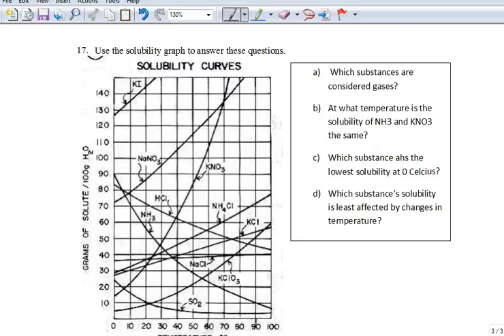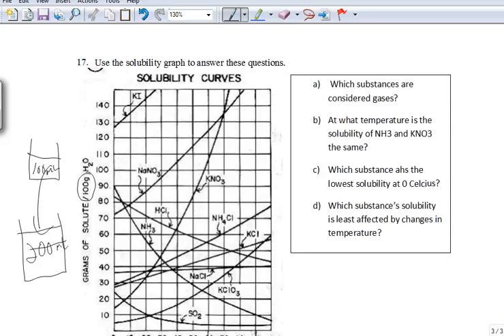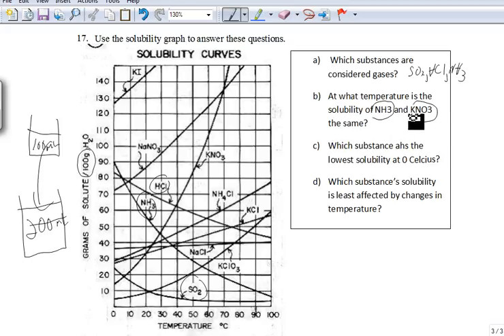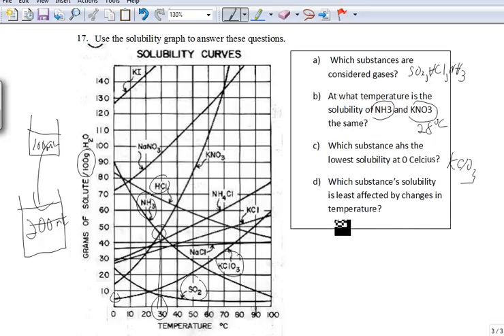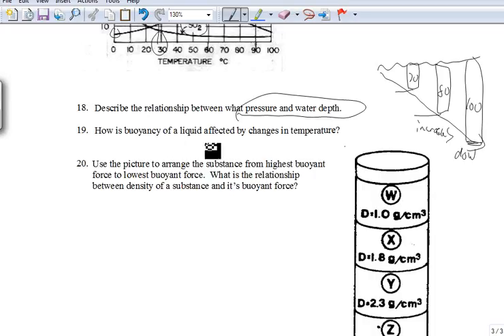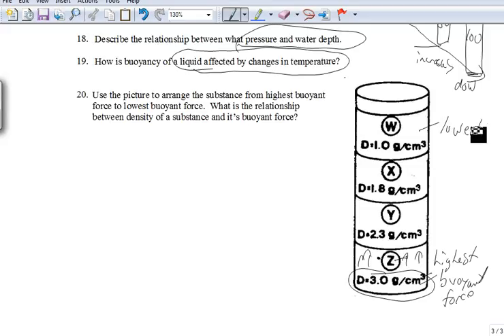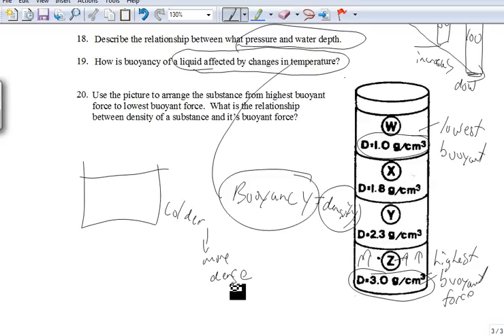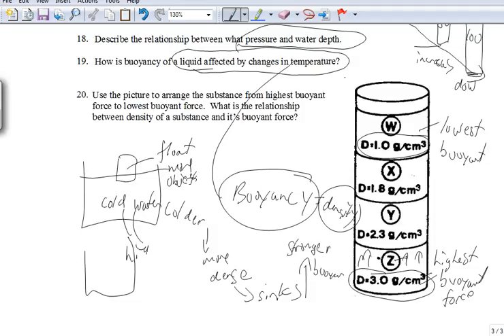Screencast by cfrehlich from Screenr.com